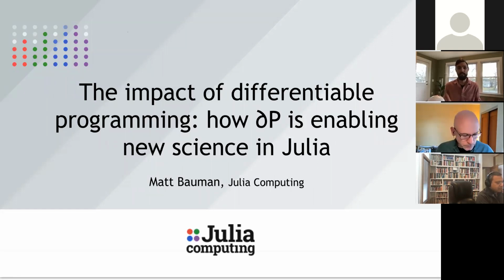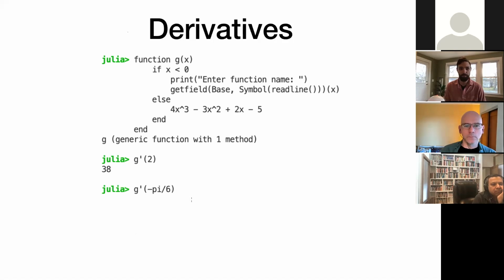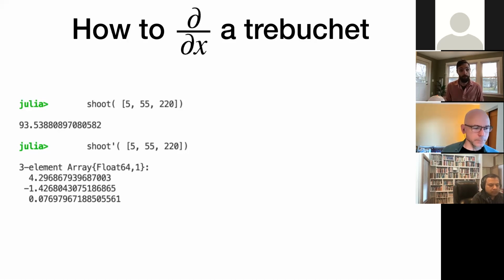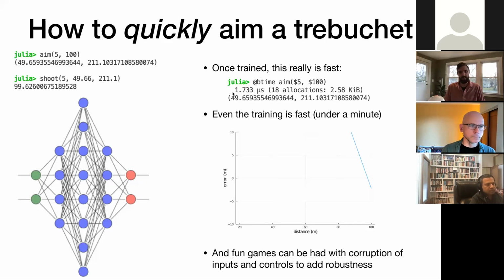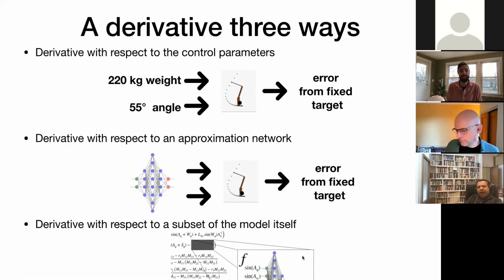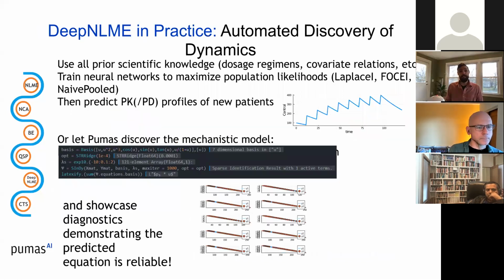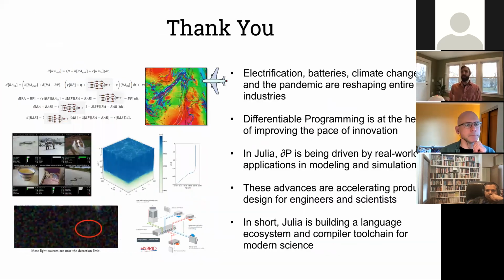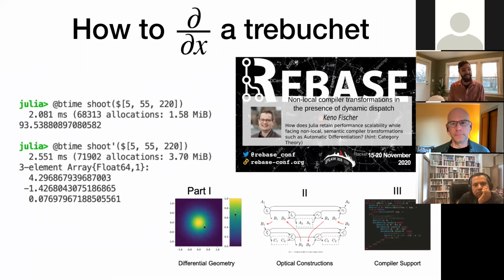The impact of differentiable programming: how ∂P is enabling new science in Julia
Fully incorporating differentiable programming (∂P) into the Julia language has enabled composability between modern machine learning techniques and existing high performance computing (HPC) modeling and simulation without sacrificing expressivity. Most notably, this has meant that small neural networks can be embedded within larger models whose other behaviors are fully understood and can be concretely represented. Smaller neural networks, in turn, are easier to train and interpret. It has also enabled complex computations to be embedded within cost functions for fast and robust reinforcement learning. In this talk, we’ll walk through several concrete examples and demonstrate how the combination of ∂P with Julia’s generic programming has enabled powerful and expressive new models.

Presented by Matt Bauman